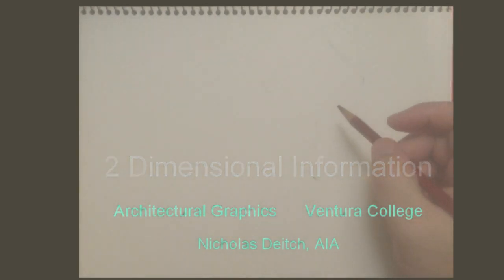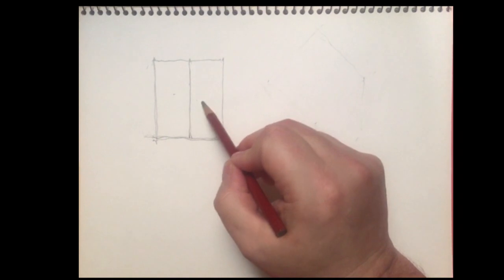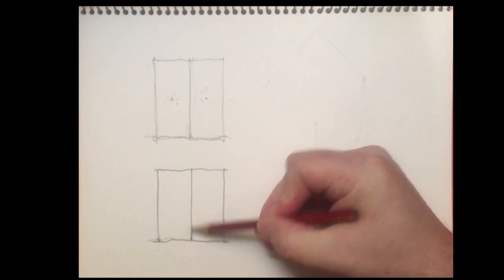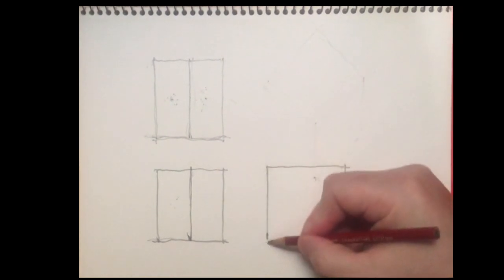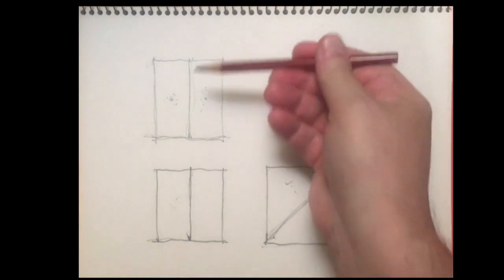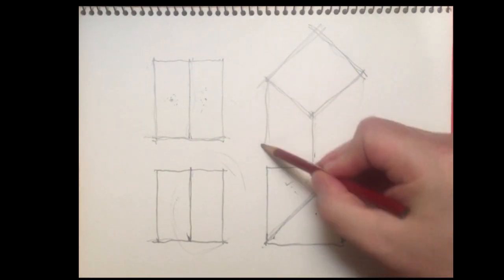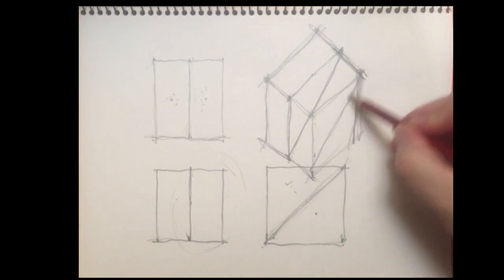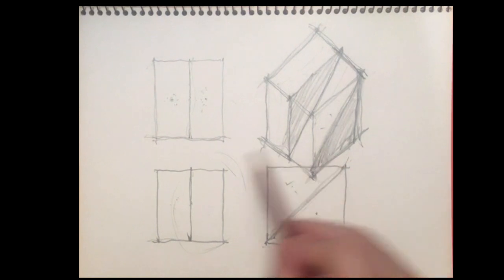Drawing 3D Images from 2D Information VC ARCH GRAPHICS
A quick sketch demonstration of 2D to 3D sketch analysis.
Arch 21  Architectural Graphics, Ventura Community College
Nicholas Deitch, AIA, Instructor